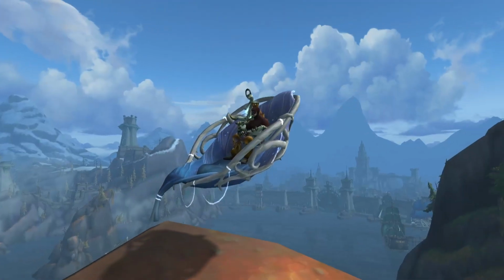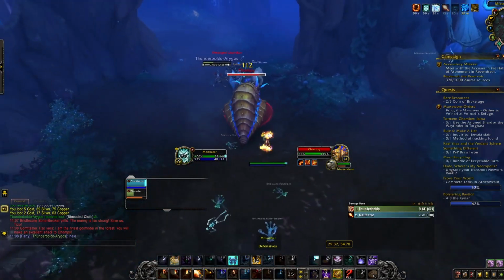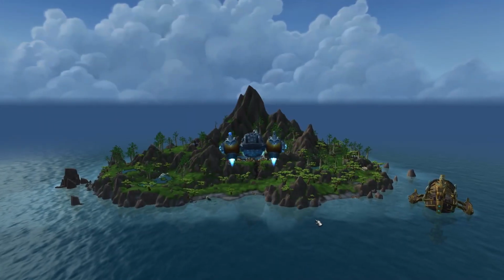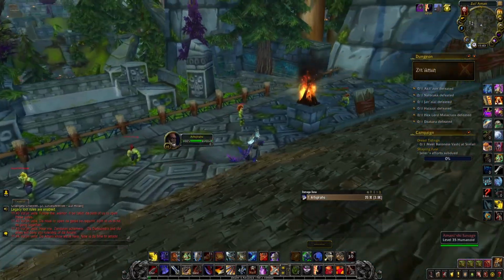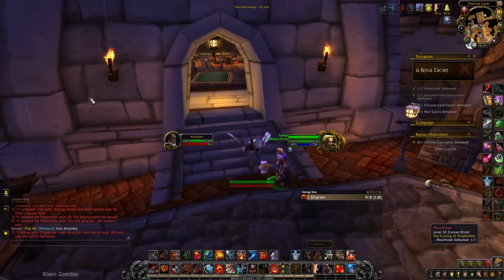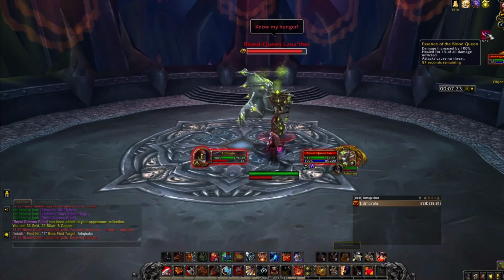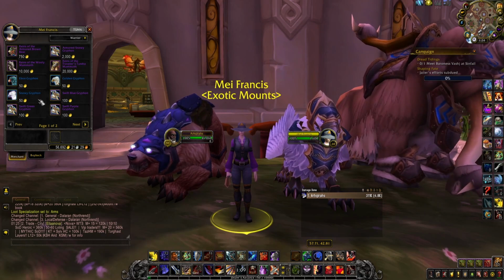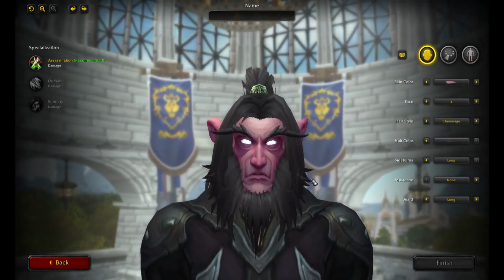30+ Easy Mounts You Can Get in Less Than 19.1 Minutes in World of Warcraft | Shadowlands | Guide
Want easy and fast to get mounts? This video will run you through ALL mounts you get can in less than 19.1minutes in World of Warcraft.

Coordinations mentioned in the video:

/way 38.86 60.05 Gardener's Wand
/way 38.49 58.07 Gardener's Flute
/way 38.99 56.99 Diary of the Night (On top platform)
/way 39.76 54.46 Gardener's Hammer
/way 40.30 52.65 Gardener's Basket
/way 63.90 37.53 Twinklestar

/way 31.04, 54.51 Start Maze
/way 29.60, 55.76 LEFT/SOUTH-EAST
/way 30.02, 57.49 RIGHT/SOUTH-WEST
/way 29.56, 57.91 LEFT/SOUTH
/way 29.31, 59.10 RIGHT/NORTH-WEST
/way 28.82, 58.71 FORWARD/NORTH-WEST
/way 27.56, 57.85 LEFT/WEST into Area

/way 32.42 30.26 Damp Loam - Humon'gozz

/way 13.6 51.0 Nok-Karosh(Garn Nighthowl)

Vasjh'ir Seahorse
/way 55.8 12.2 Commander Thorak
/way 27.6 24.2 Recruiter Burns

/way 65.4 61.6 Uncle Bigpocket

Timestamps:
0:00 - Intro
0:25 - Wildseed Cradle
1:36 - Shimmermist Runner
2:28 - Spinemaw Gladechewer
3:00 - Arboreal Gulper, Unusually Large Mushroom
4:22 - Garn Nighthowl
5:03 - Coalfist Gronnling
5:43 - Red Primal Raptor, Black Primal Raptor, Green Primal Raptor
6:38 - Bone-white Primal Raptor (Dinosaur Bones)
6:55 - Vashj'ir Seahorse
7:32 - Subdued Seahorse (Reins of Poseidus)
7:58 - Amani Battle Bear
9:02 - Black Drake & Twilight Drake
10:27 - Bronze Drake
11:46 - Argent Tournament Mounts
13:07 - Glory of the Icecrown Cital Raider, Icebound Frostbrood Vanquisher, Bloodbathed Frostbrood Vanquisher
14:51 - Glory of the Ulduar Raider, Ironbound Protodrake, Rusted Protodrake
15:20 - Red Qiraji, Blue Qiraji, Yellow Qiraji, Green Qiraji
16:15 - Vendor Mounts, Mei Francis, Uncle Bigpocket, Guild Vendor
18:42 - Class trial Faction Mounts Trick
19:55 - Outro, Subscribe lol